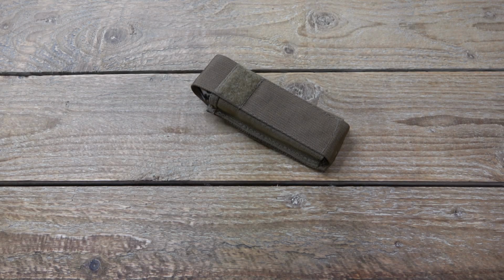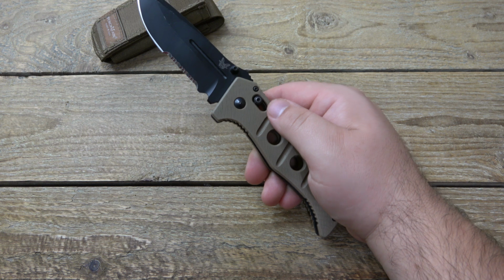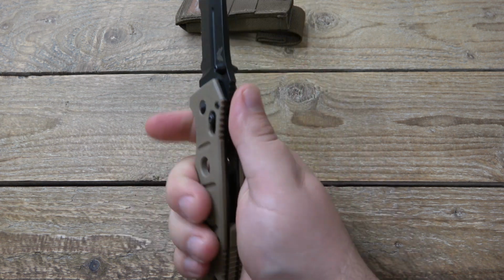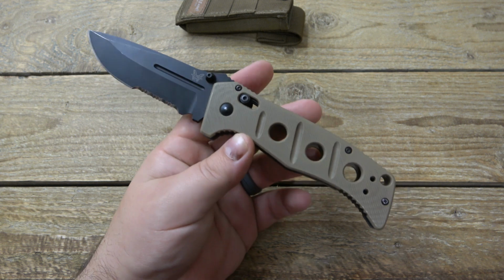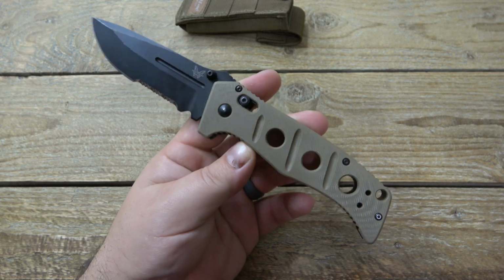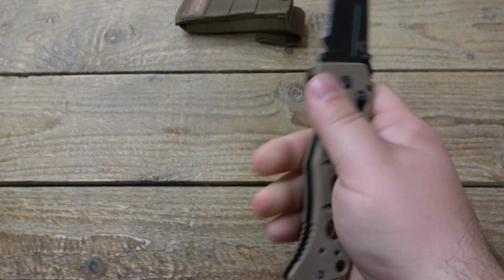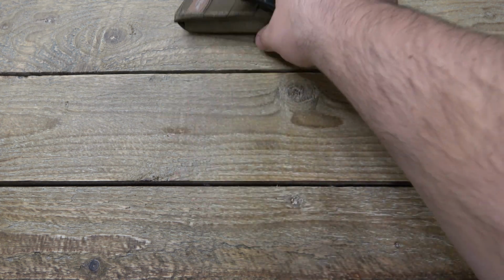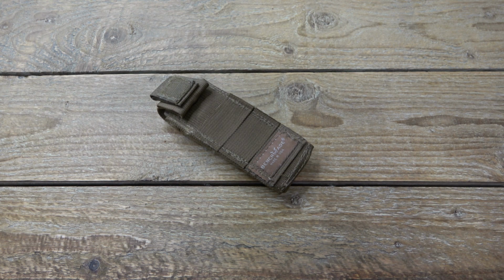Benchmade Adamas...This Boy Is Thick BOOUUUYYYY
Benchmade Adamas :